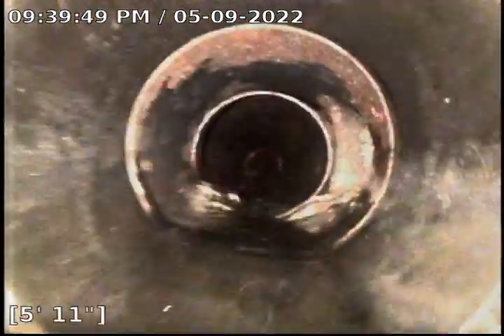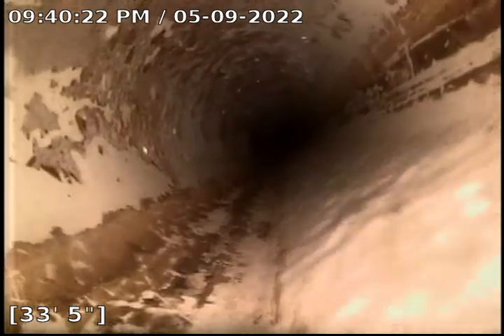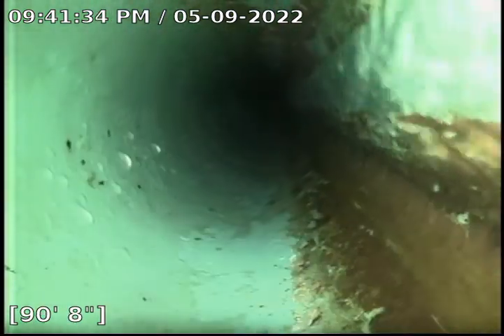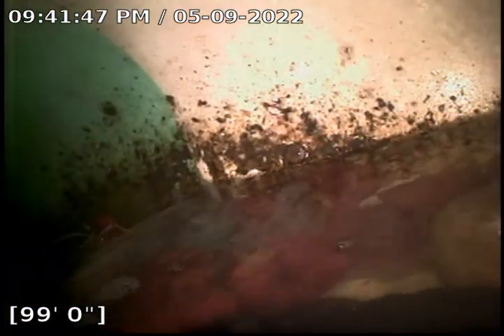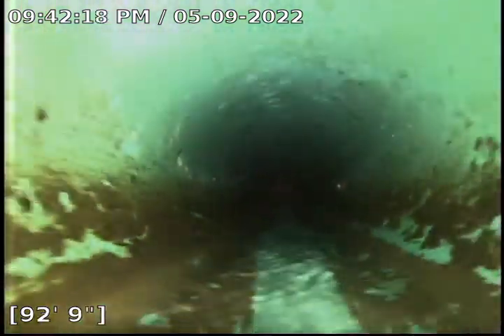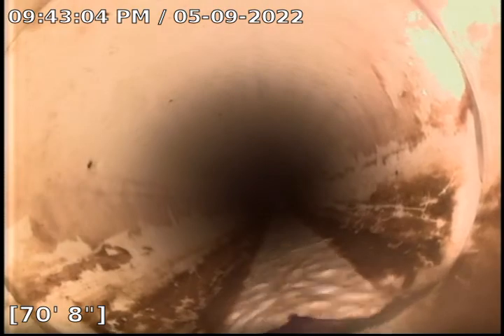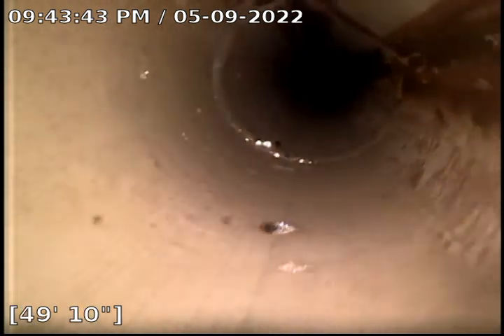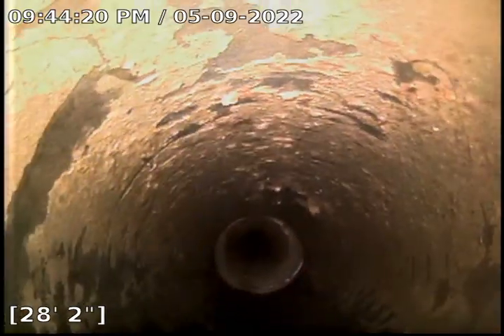219 Custer st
video after clean of rocks in main 5/9/22